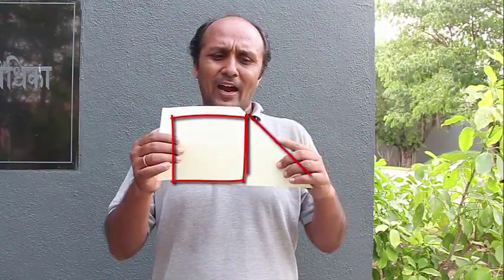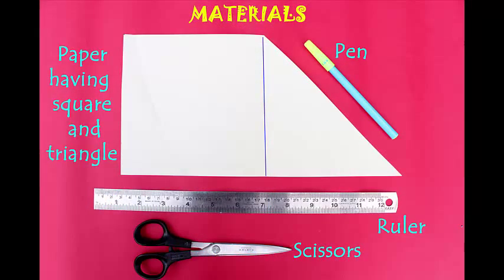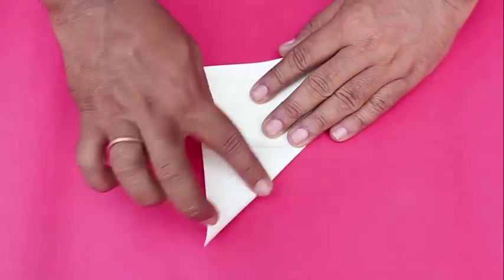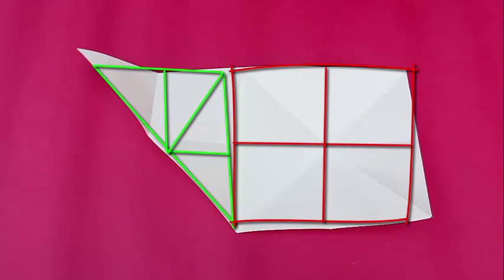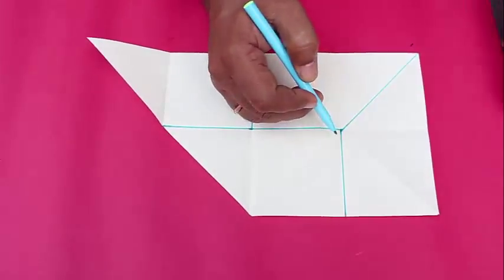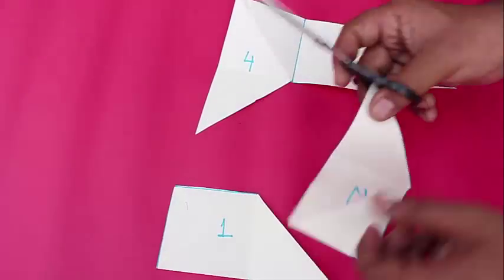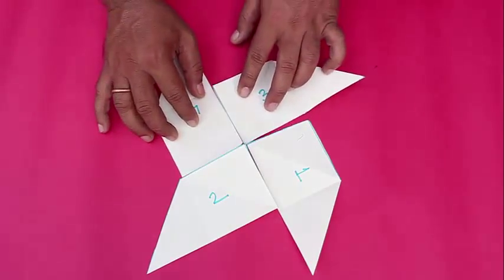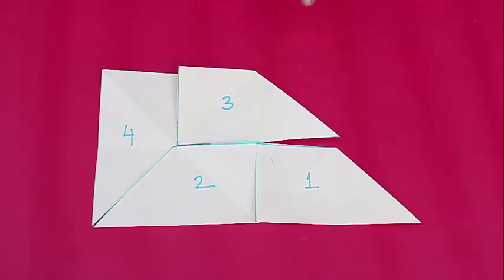4 Pieces Paper Puzzle | English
To divide this trapezium in 4 equal parts )also called the carpenters puzzle) we have divide the square in 4 equal parts and then triangle also in 4 equal parts. To divide a square in 4 parts we will fold the square along the middle as shown. Similarly we will divide the triangle in 4 equal parts. So now the answer will be combine these two shapes together to make a smaller trapezium with a smaller square and a smaller triangle. So trace the lines as shown and cut along the lines. This will give us four smaller equal sized trapeziums.
These four can lay over each other completely. One can arrange these four as a windmill also.
Another interesting puzzle will be to put these four shapes together to make the original larger trapezium.
SO enjoy the carpenter’s puzzle. This work was supported by IUCAA and Tata Trust. This film was made by Ashok Rupner TATA Trust: Education is one of the key focus areas for Tata Trusts, aiming towards enabling access of quality education to the underprivileged population in India. To facilitate quality in teaching and learning of Science education through workshops, capacity building and resource creation, Tata Trusts have been supporting Muktangan Vigyan Shodhika (MVS), IUCAA's Children’s Science Centre, since inception. To know more about other initiatives of Tata Trusts, please